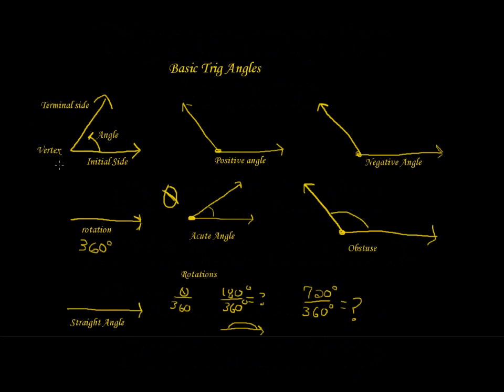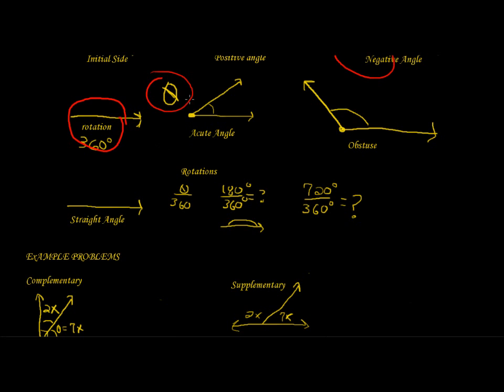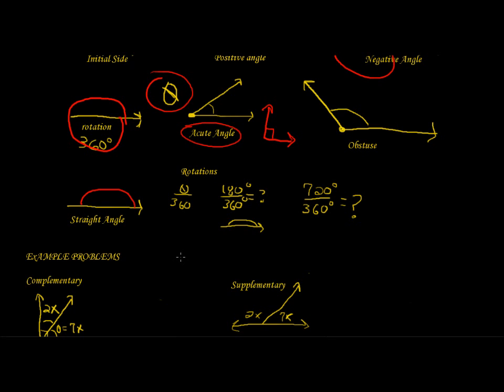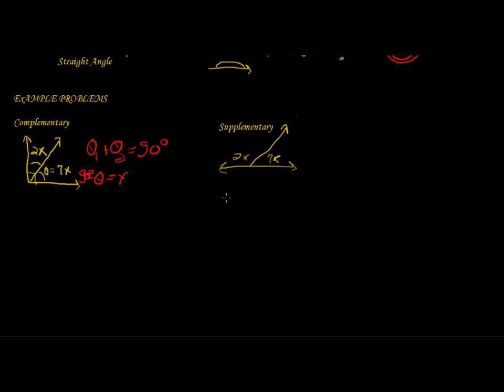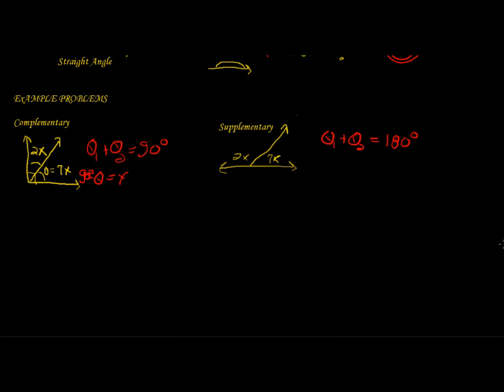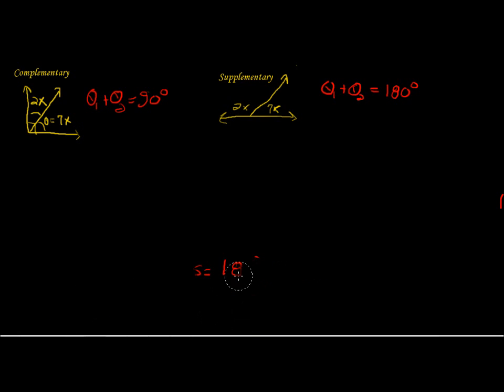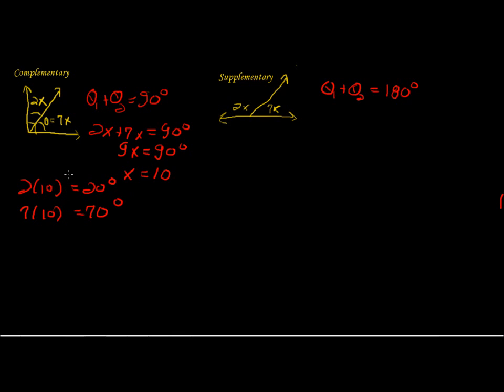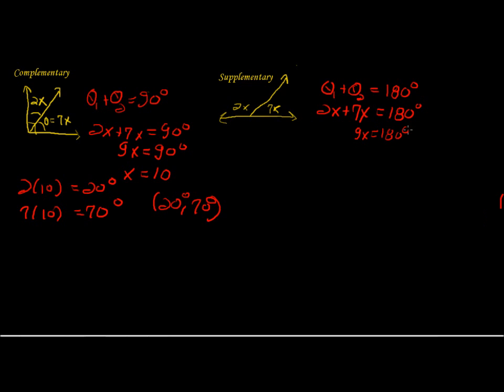Trigonometry Tutorial : Angle Measures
Covering how to measure angles, and do some complementary and supplementary angle calculations.